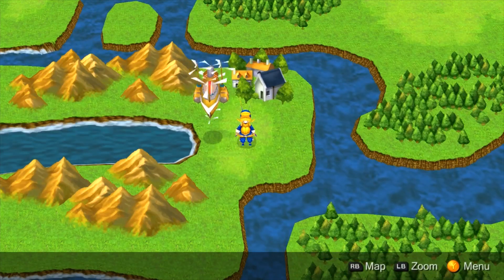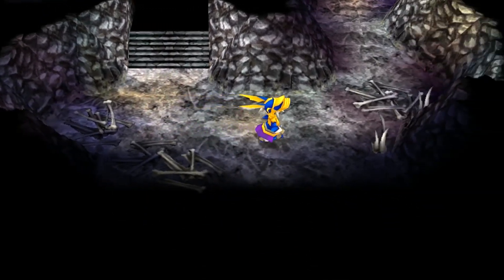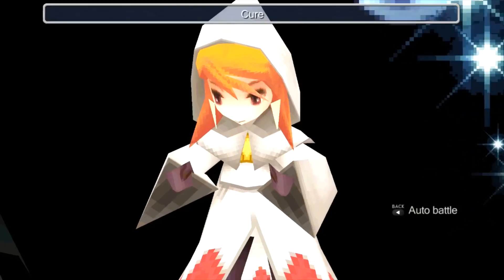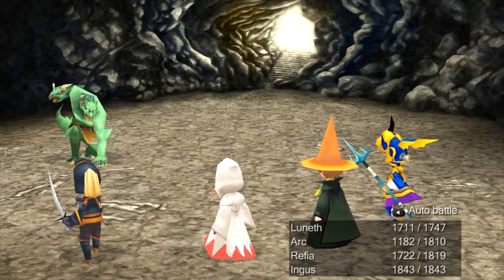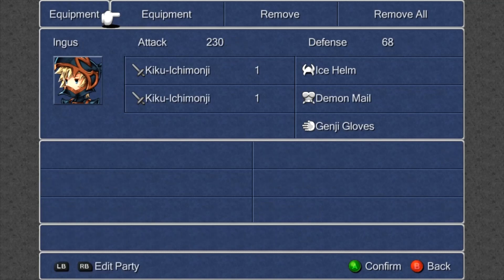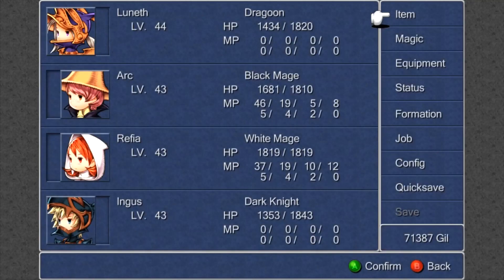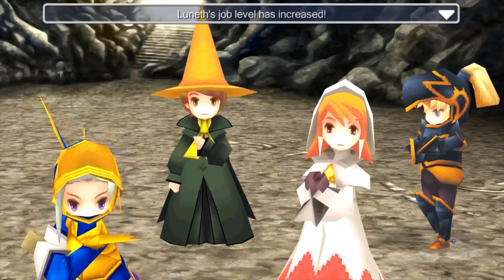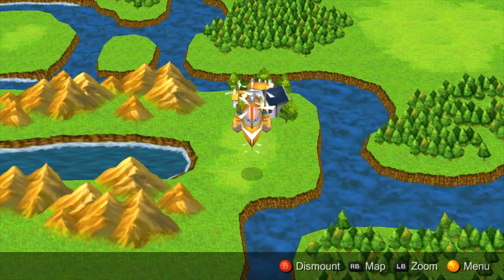Final Fantasy III (3D Remake) - 100% Playthrough - Part 15 - Cave of Shadows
Welcome to the fifteenth part of our 100% playthrough of Final Fantasy III (3D Remake).

In this part, we explore past the mountain ranges and end up ath the Cave of Shadows.

We venture through the Cave of Shadows, battling many a tough encounter and finishing with a battle against Hecatoncheir.  Following this battle, we obtain the Fang of Earth, and thus the means to traverse the statues set up by Xande which guard the Crystal Tower.

Bestiary Completion in this Part:
Cave of Shadows
- Valefor
- Haniel
- Death Claw
- Silenus
- Graap
- Hellish Horse
- Chronos
- Vassago

Boss
- Hecatoncheir (28,000 HP)

My notes have been uploaded here if you wish to view them

Timestamps
00:00 World Map
01:42 Cave of Shadows
17:34 World Map